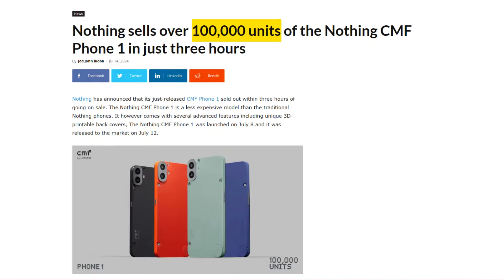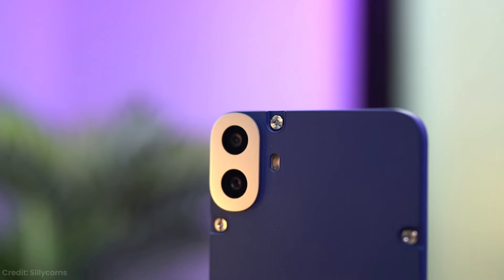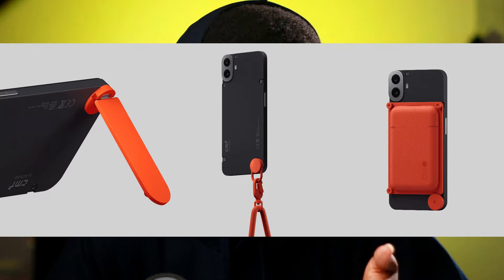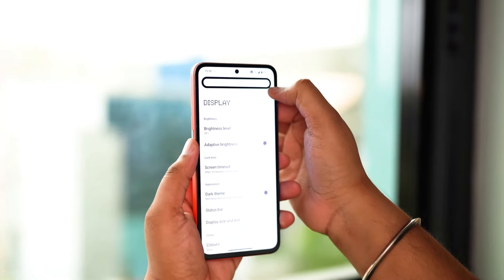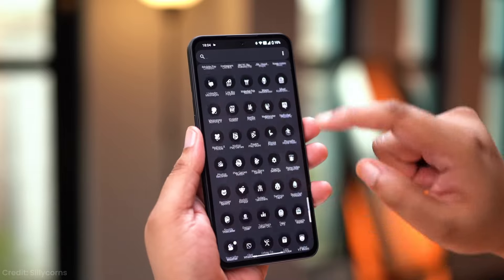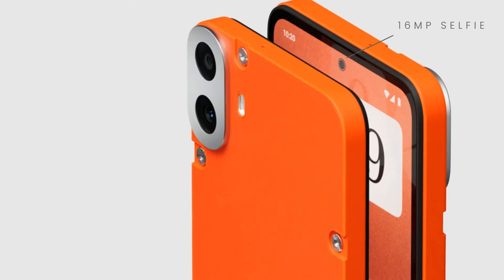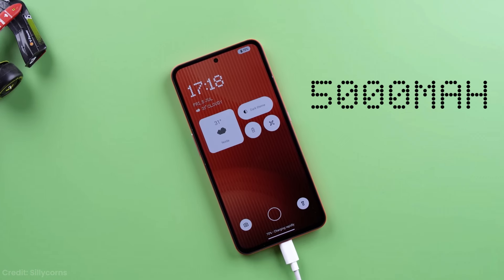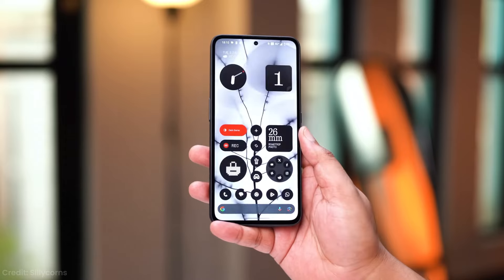Why the Nothing CMF Phone 1 Sold Out in 1 Week!!!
CMF Phone 1: Budget phone with a twist! 🔧 Removable back panels, cool accessories, and clean Nothing OS 2.6. Dimensity 7300, 6GB RAM, 128GB storage. Decent 50MP camera, 5000mAh battery. No bloatware, no ads. Sold out in week 1! Is this $200 phone worth the hype? Watch to find out! 👀

Some B-rolls Credit: @SillycornsMedia @VaibhavsTech

00:00 Introduction to CMF Phone One
01:25 Unique Design and Swappable Back Panel
02:30 Impressive 6.5-inch Amoled Display
03:37 Performance and Software Experience
04:22 Camera Capabilities
05:21 Strong Battery Life and Fast Charging
06:03 Compromises and Trade-offs
06:53 Target Audience for CMF Phone One
07:27 Summary of CMF Phone One
08:01 Audience Engagement and Conclusion